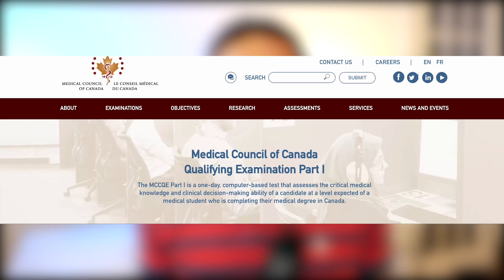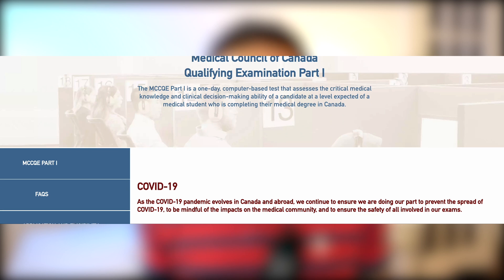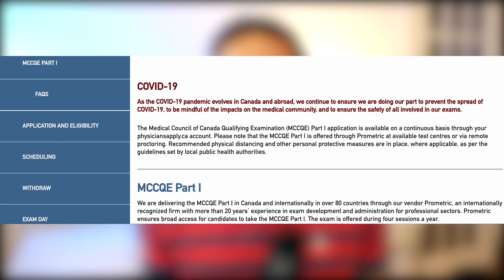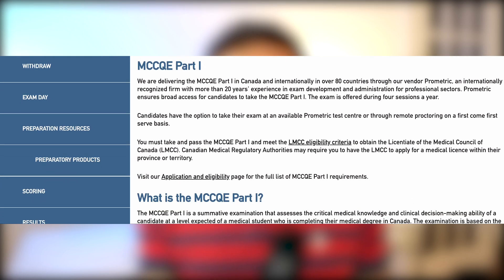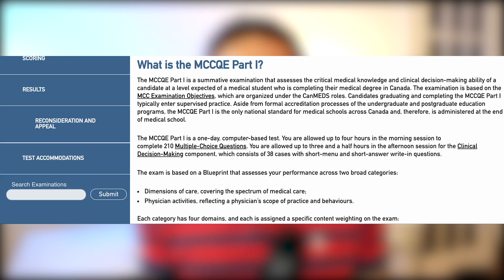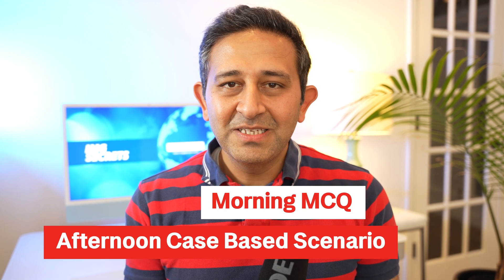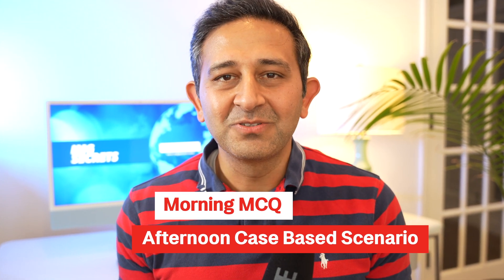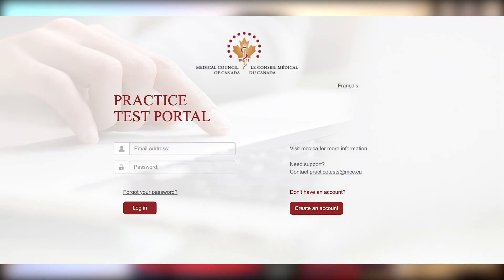Medical Council of Canada MCCQE1 Preparation Tips for IMGs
For one-on-one coaching with Dr. Iyer follow this
In this video, I'm sharing with you some tips for preparing for the Medical Council of Canada Qualifying Examination1 (MCCQE1). This is the first step on the Path to Registration as a Doctor in Canada.
IMGs (international medical graduates), like myself, have been through the experience of the Medical Council of Canada Examination personally. This examination is an important part of the process of becoming a doctor in Canada. After watching this video, you'll be better prepared to succeed on the MCCQE1.

My name is Rajeev Iyer. I completed my MBBS from Bangalore Medical College, India, and my Anesthesia from PGIMER, Chandigarh, India.  I have worked as a Consultant in India. I went to the University of Toronto in Canada, and I completed fellowships there. I finished the first part of the Medical Council of Canada Examination and became a Permanent Resident in Canada. Then I moved to the USA on an H1B Visa. I got a Green Card via EB-1 and now am a US Citizen. I am Anesthesiology & Pediatric Anesthesiology certified in the USA.
I receive a lot of questions from IMGs. My goal is simple: I will tell you how you can succeed as an IMG like me and many more whom I know based on my experiences of more than 15 years.
The best way you can benefit from this is by asking questions via comments.
From an IMG - For IMGs

00:00 Introduction to MCCQE1
01:14 What study guide is best for MCCQE1?
02:40 Is Sketchy good for MCCQE1?
03:04 Who has to pass MCCQE1?
03:47 What is the MCCQE1 success plan?
05:29 Importance of notes for MCCQE1
05:52 Form an MCCQE1 study group
06:53 Common mistakes to avoid
07:40 Medical Council of Canada practice assessment
08:12 Conclusion